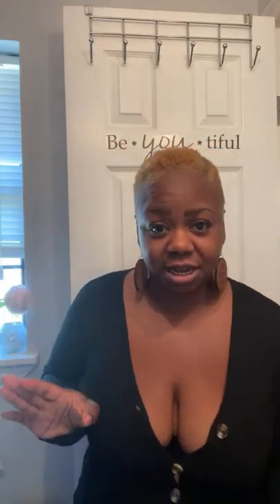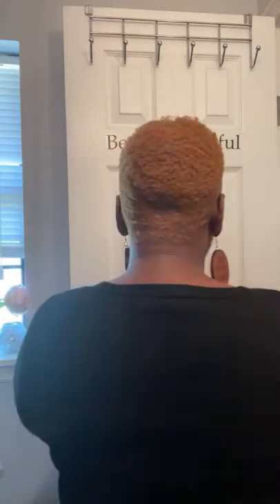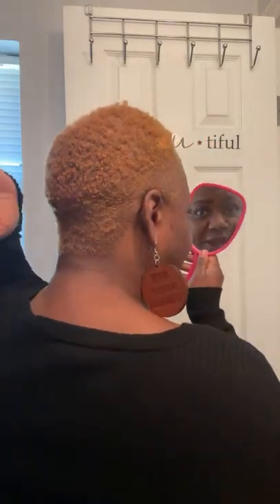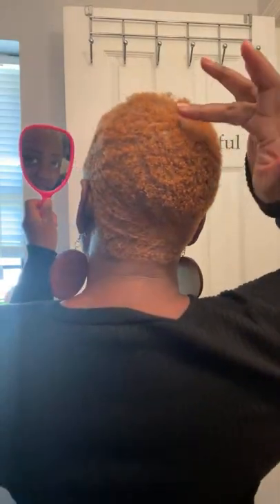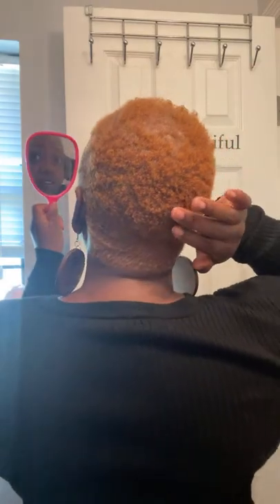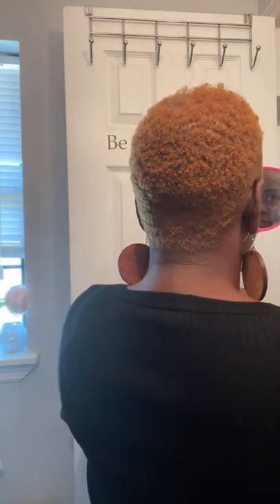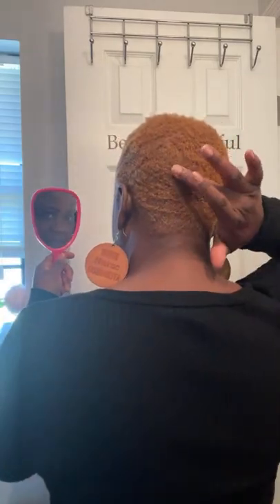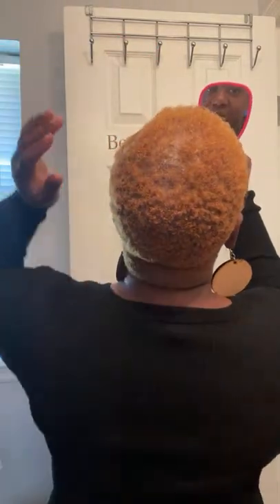3 Best Styles to Hide ALOPECIA | Styling & Visual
Hairstyles to hide alopecia. It not easy but I hope these tips can help you gain confidence as we go on this hair loss journey TOGETHER!